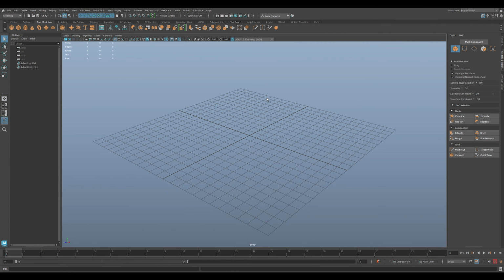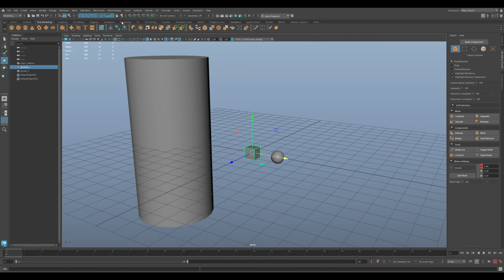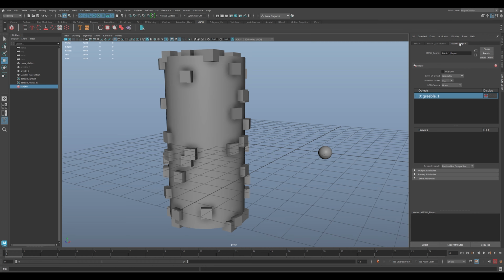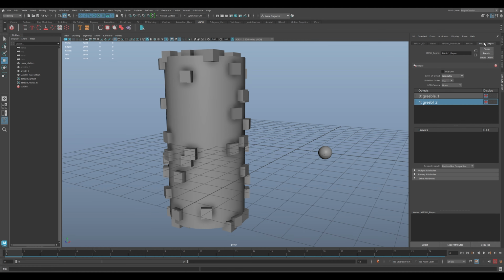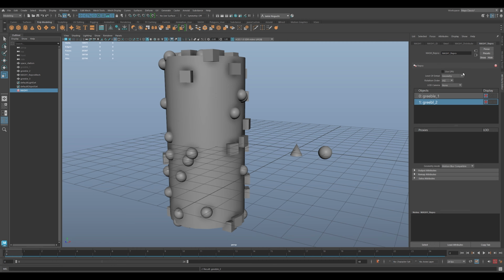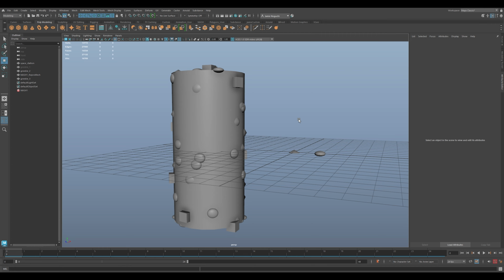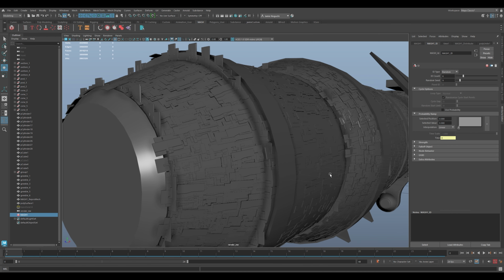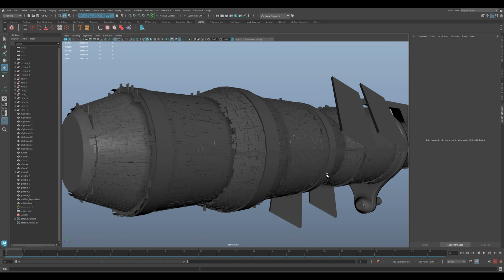Greebles in Maya using MASH Tutorial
There are probably easier ways to do this, but for the life of me I couldn't find a script or plugin for Autodesk Maya that did this one specific thing. I know Blender has a number of fun add-ons so I might just finish detailing my model and throw it into Blender for the greebling, but I figured out a way to do it in Maya using MASH.

TOOLS AND SERVICES I USE FOR ART AND VIDEO